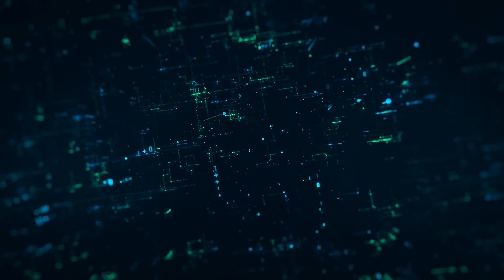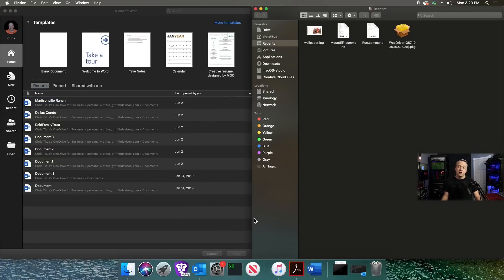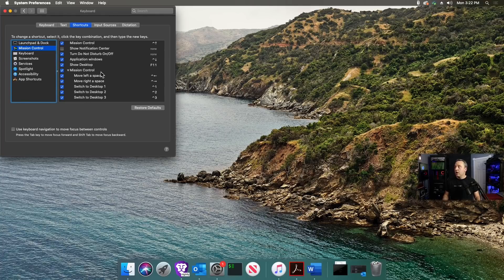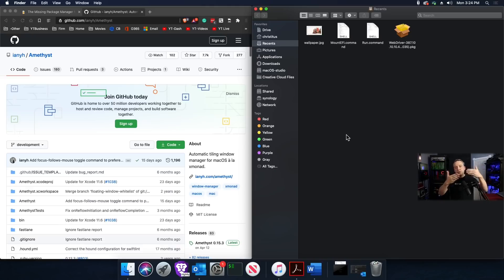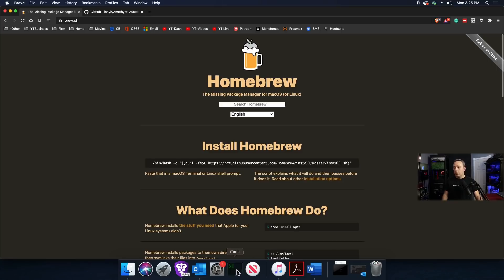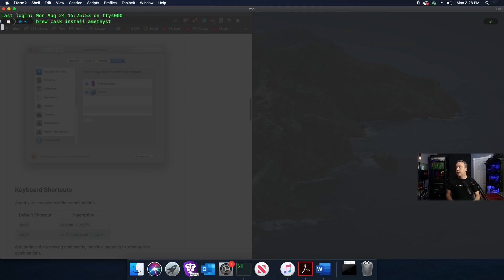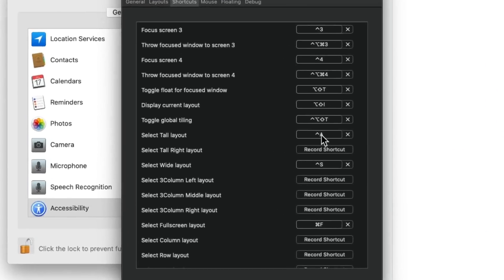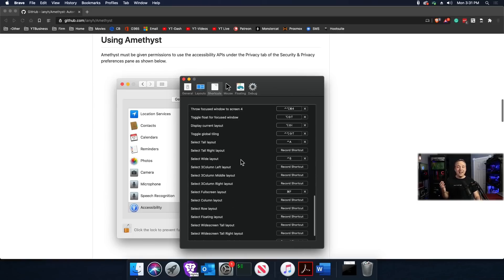How to Be More Productive on Mac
This goes over how to be more productive on Mac OS . I will show you how to use a mac to its full potential and manage your desktop properly for both Beginners and Advanced users.

Timestamps:
00:00 Introduction
00:47 My MacOS Setup
02:51 Mission Control Setup
04:20 Tiling Window Setup
05:54 Amethyst Installation
08:13 Amethyst Configuration
10:10 Conclusion .